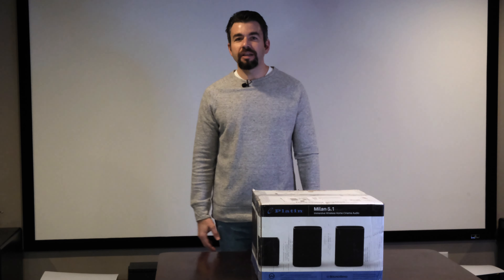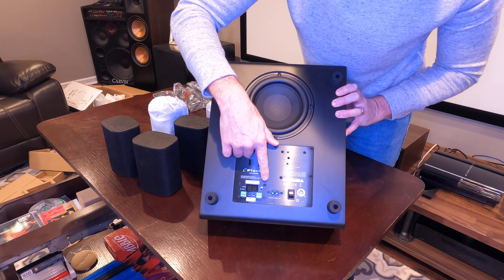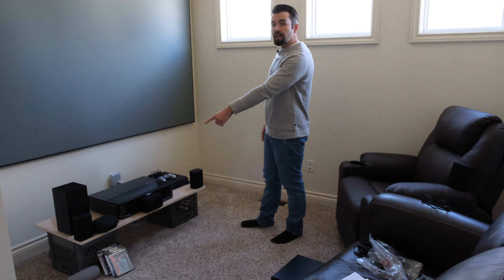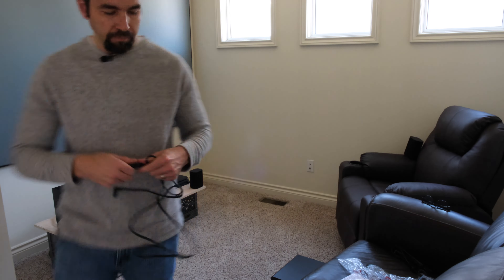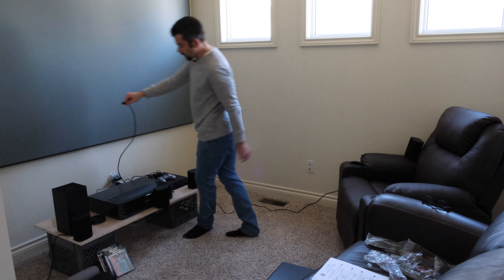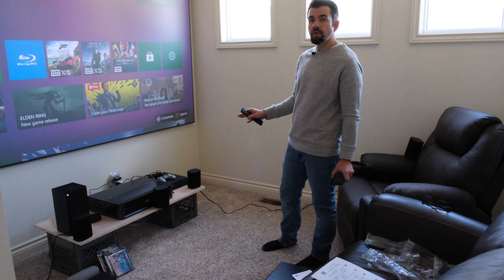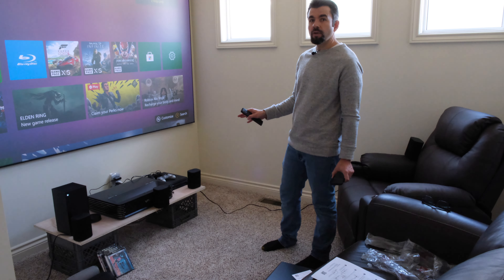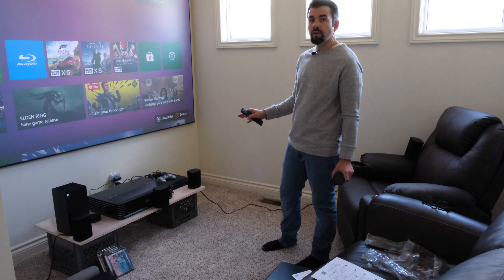Platin Milan WISA 5.1 Surround Sound used with the VAVA Chroma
Todays episode of "The Daingeon" I unbox and review the Platin Milan 5.1 WISA wireless surround sound system and then connect it to the VAVA Chroma UST 4K HDR Laser TV.   I will show you several of my favorite features along with some UI on the app and sound demos.

The Daingeon list of equipment:
Denon AVR-X4700H
Sonance Heights/Atmos
HSU VTF-3 MK5 15 inch subwoofers
Projector-BenQ TK700 4K HDR Gaming Projector
Akia Screens CineWhite Projector Screen:
120" Fixed Frame CineWhite Projector Screen
DIY acoustic sound panels